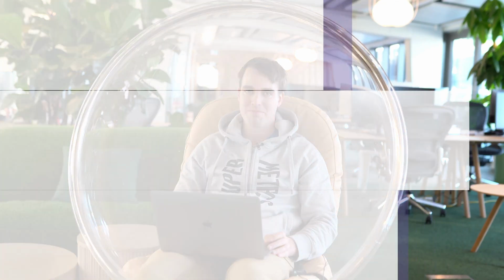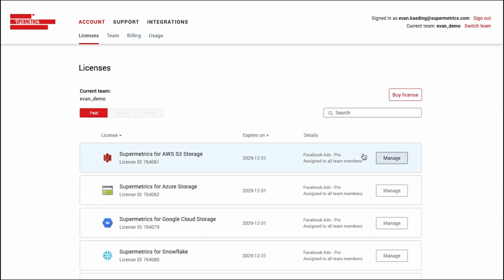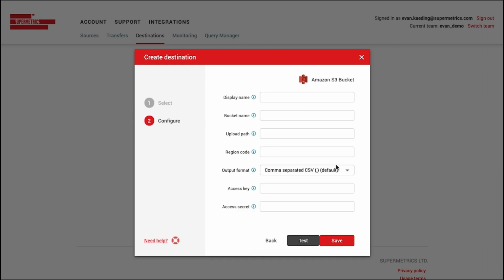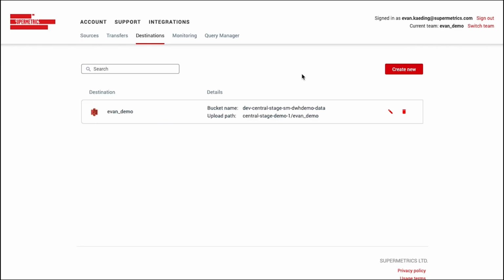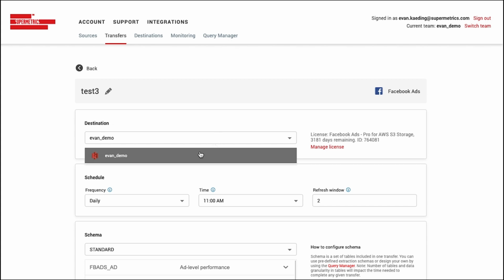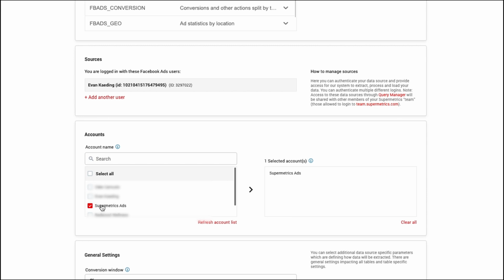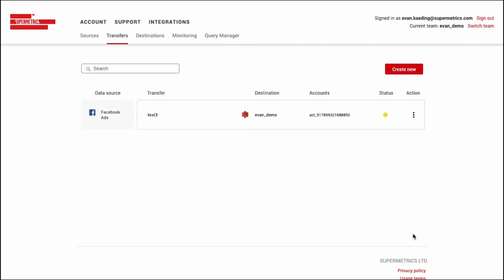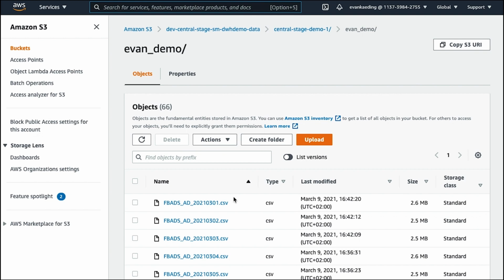How to get started with Supermetrics for Amazon S3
Here's how to set up your first data transfer to an Amazon S3 Bucket with Supermetrics. Spoiler alert: it only takes a few clicks.